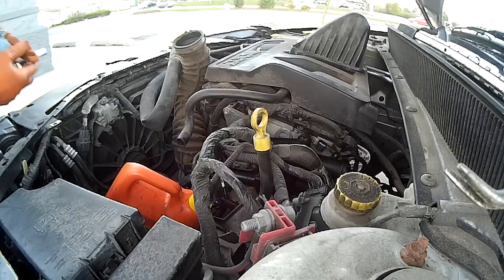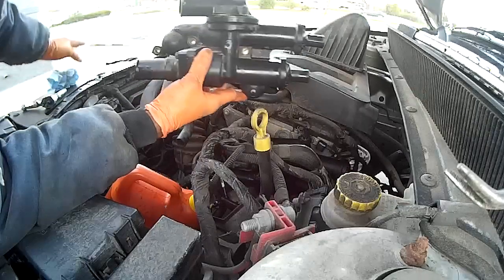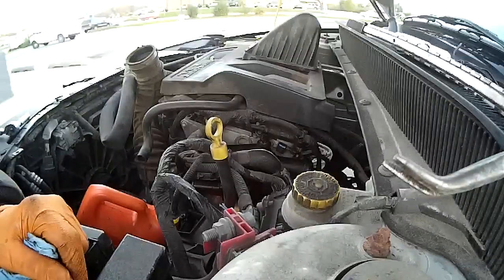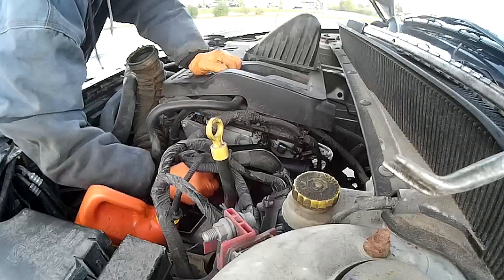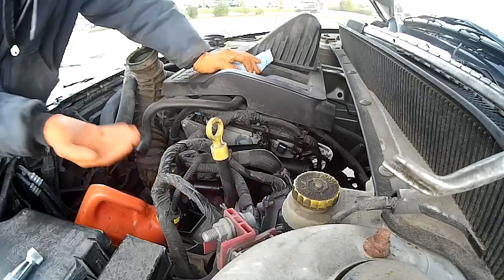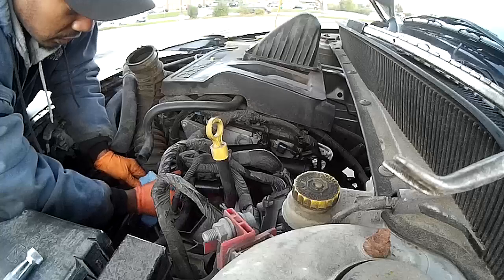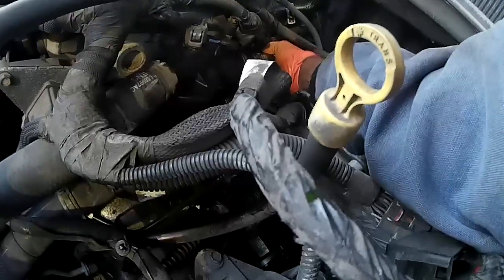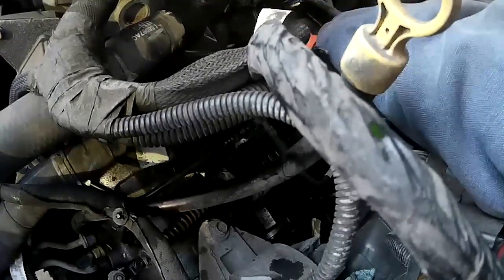2008 Dodge Avenger 2.4L WATER OUTLET Replacement pt 2/2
Part 2 of the water outlet replacement. Installing the new part and throwing out a few pointers as I install the new part. I do suggest replacing the smaller thermostat. *IT IS MANDATORY To Replace The Gasket* as the smaller thermostat seal sits flush against the engine.  No silicone was used the rubber gaskets hold the seal